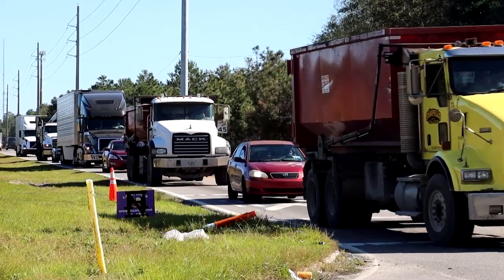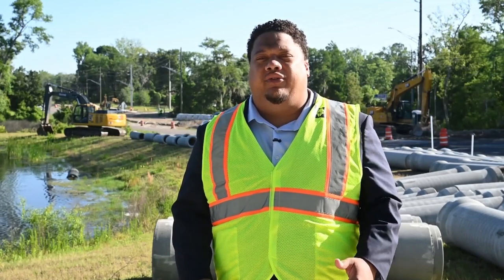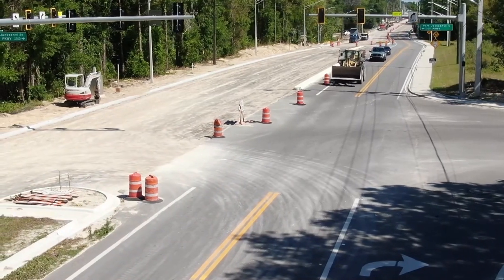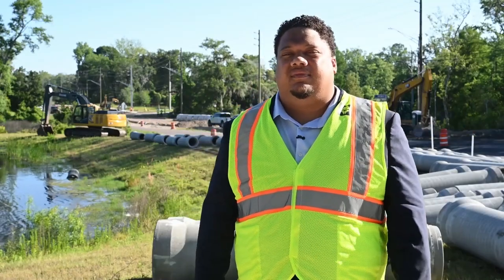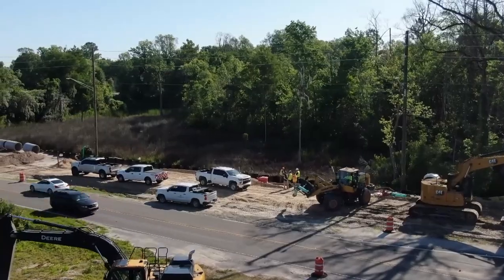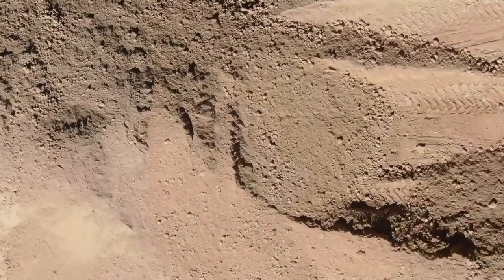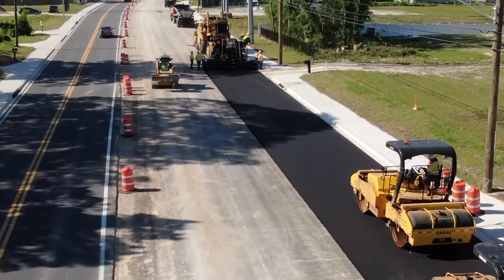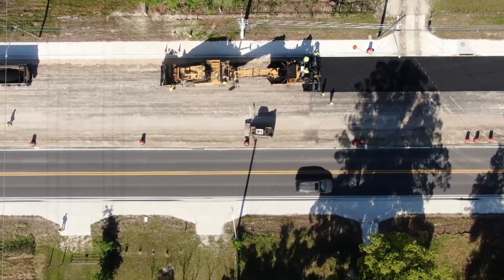Alta Drive Construction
Making Moves talks with JTA's Quality Assurance Program Manager Julian McKinley about the Alta Drive MobilityWorks projects and what it means for the neighborhood going forward.